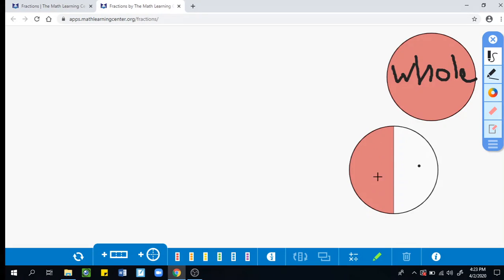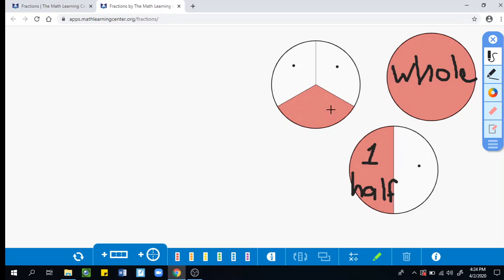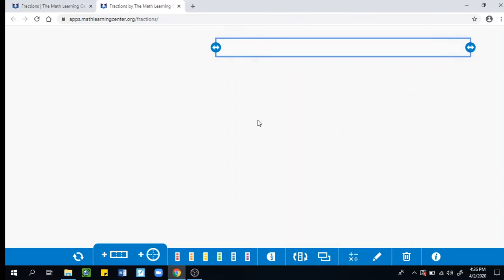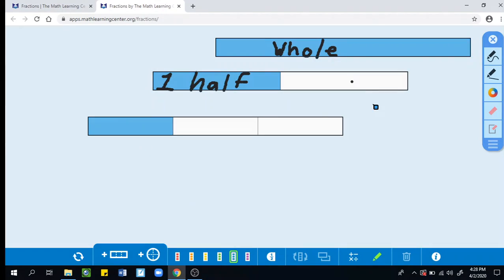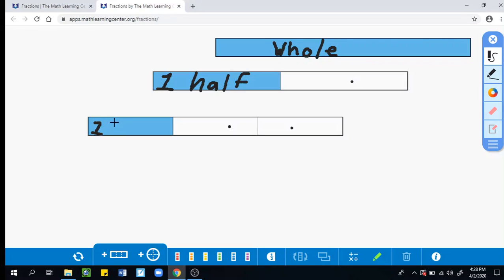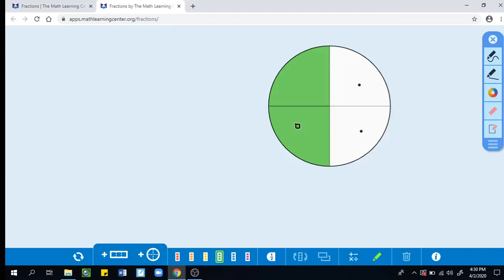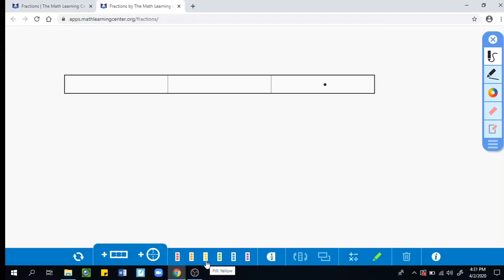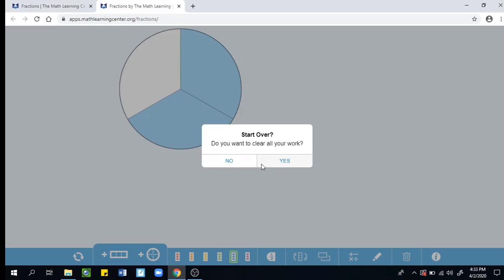First grade math 4 3